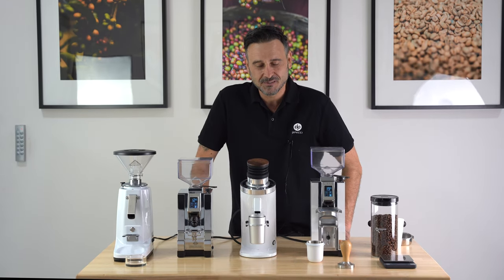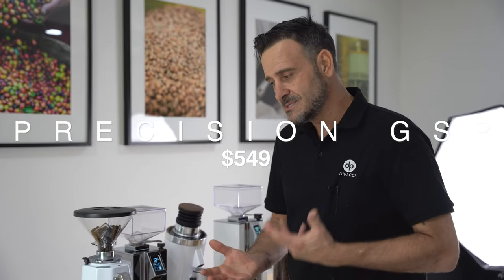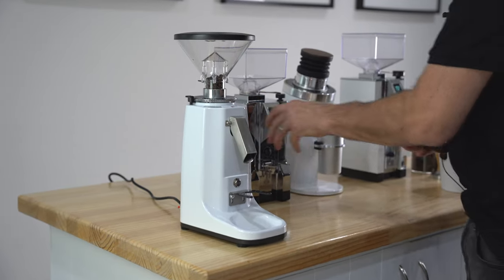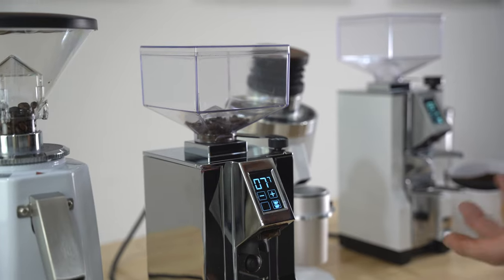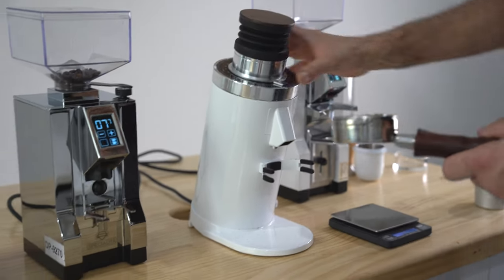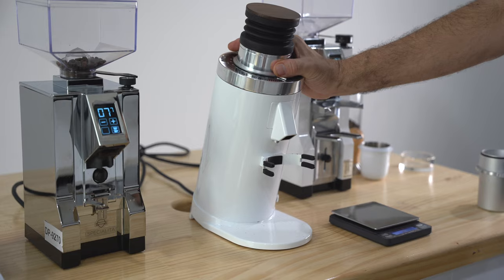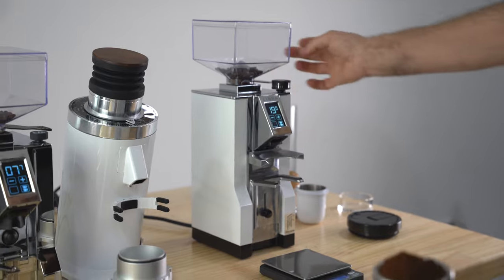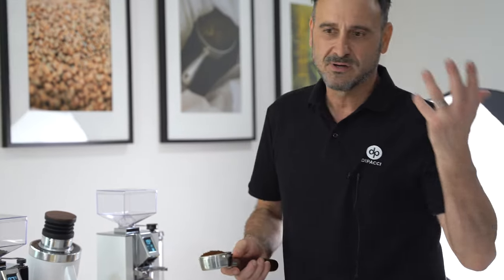How to pick your home coffee grinder with Dipacci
Today Damo from Dipacci shows you how to pick your home coffee grinder ! The world of coffee grinders is a large, daunting one, it can be hard to pick which one is best for you! So we are here to make that decision easier !

Australia’s only Coffee Machine Superstore! Shop from a massive range of new and used Commercial coffee machines, coffee machines for home, coffee grinders and all of the accessories. We stock heaps of alternative brewing gear including cold drip, french press, pour over, mocca master and more.